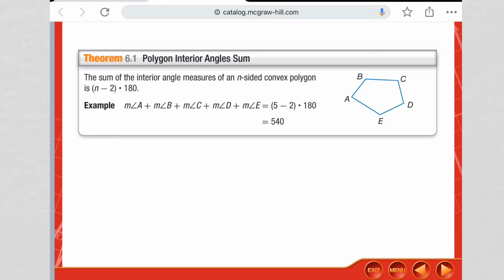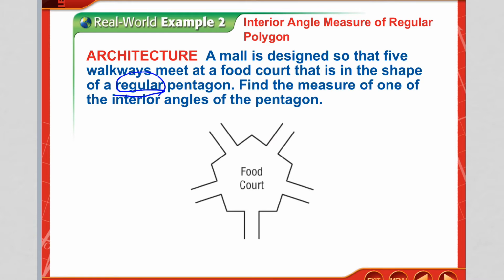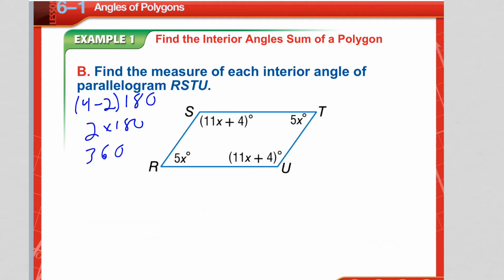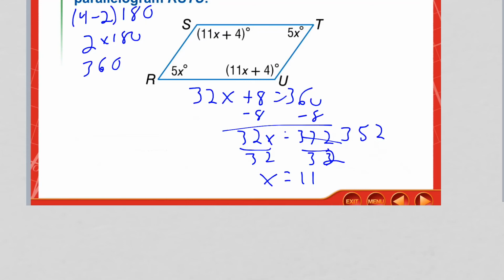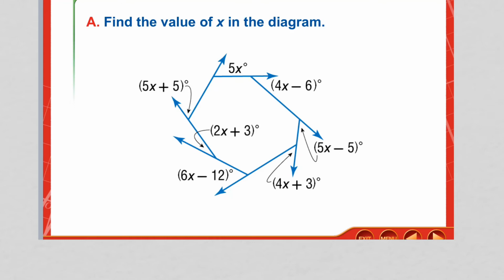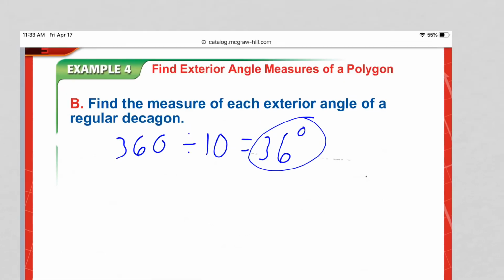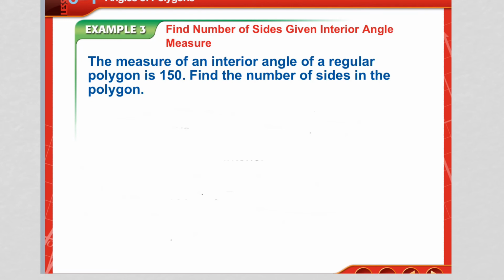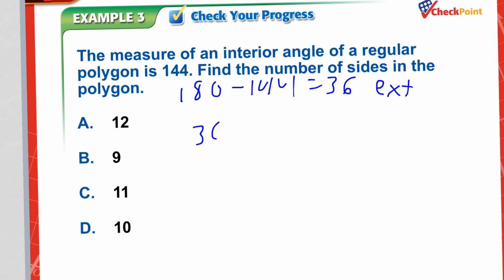Boyer Angles in a Polygon